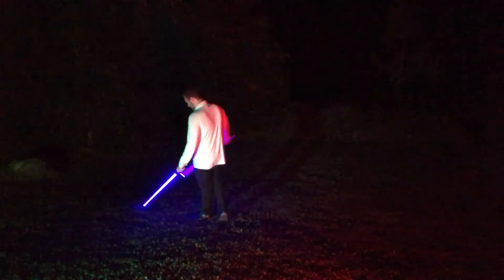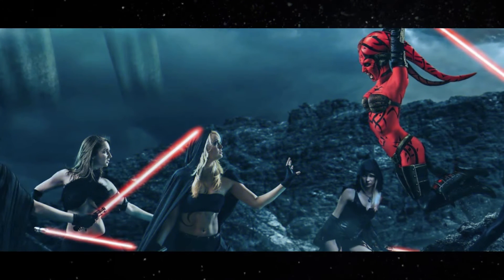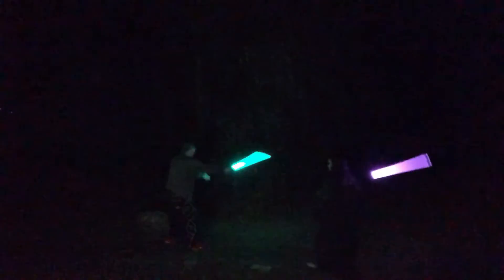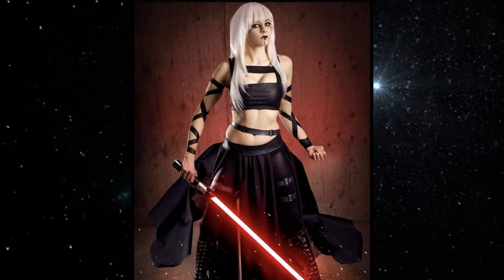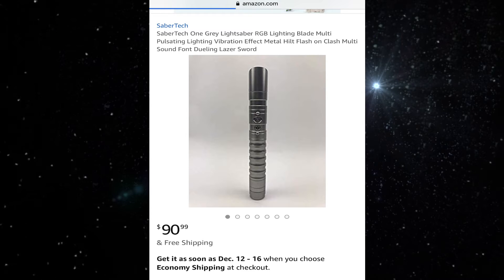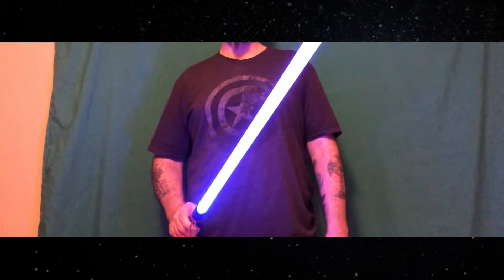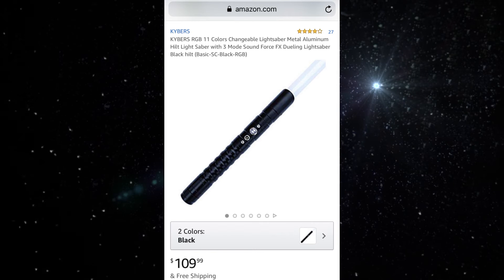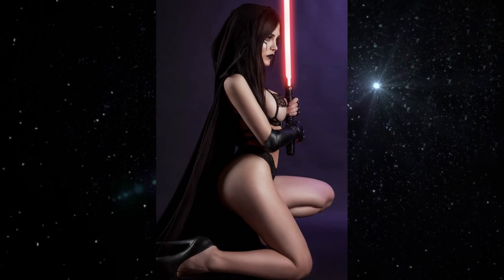Lightsaber Theory Part XII Durability and Price Point